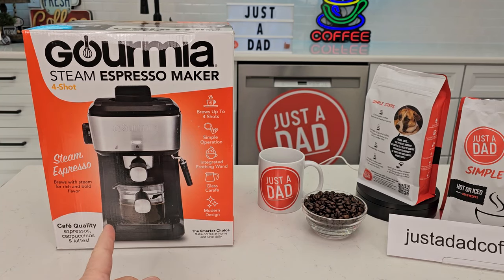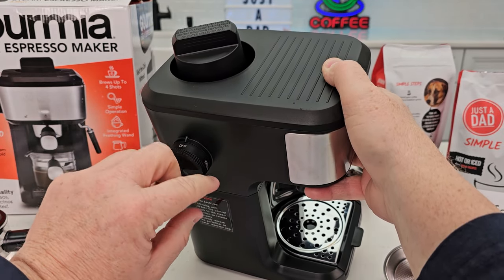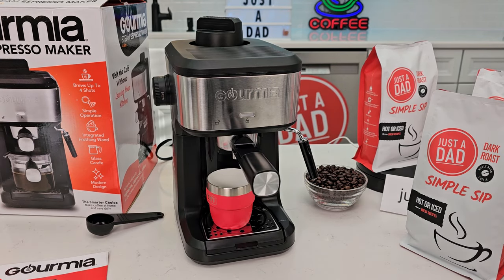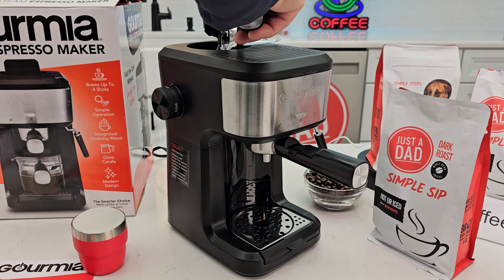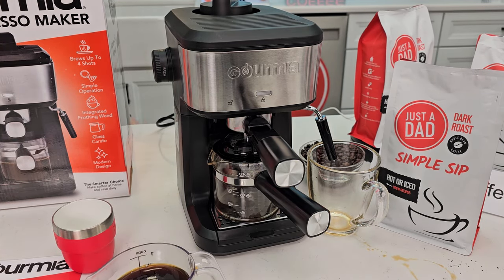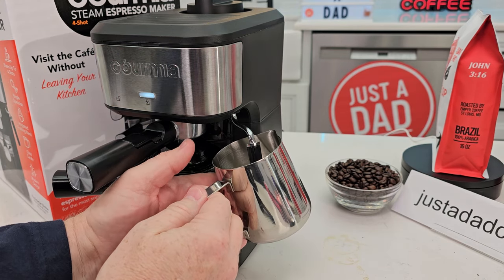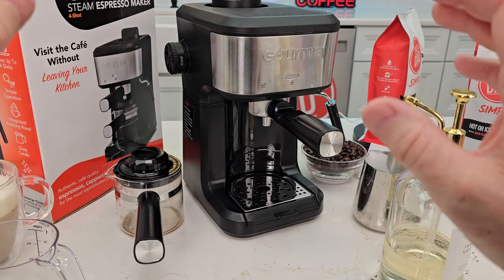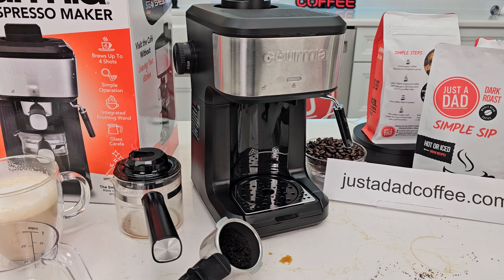Walmart Gourmia 4-Shot Steam Espresso, Cappuccino & Latte Maker Review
New Gourmia 4-Shot Steam Espresso, Cappuccino, and Latte Maker with Frothing Wand Buy my Just A DAD Simple Sip Coffee How to make an espresso and what type of coffee grounds to use and what grind should the coffee be, A medium grind just like a drip coffee maker.   How hot is the espresso and how much doe it make.  How does it taste.